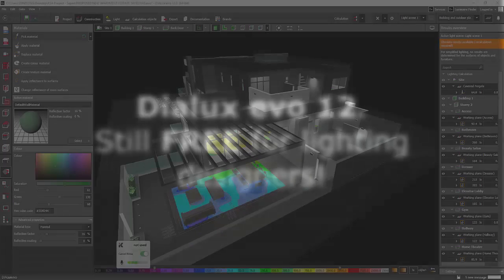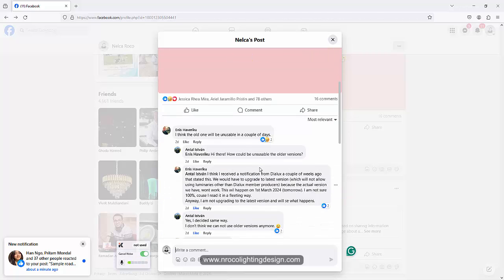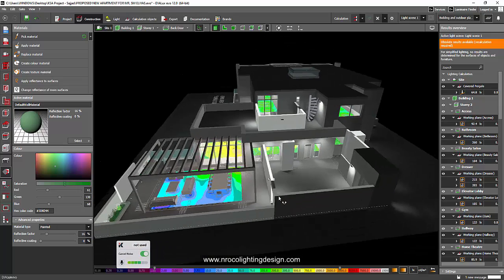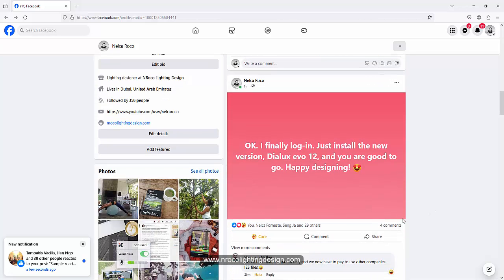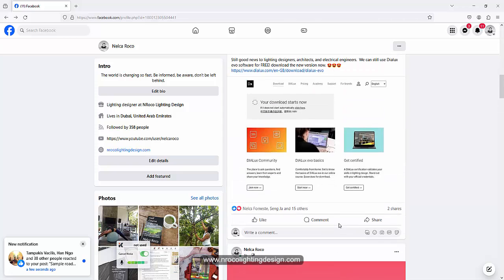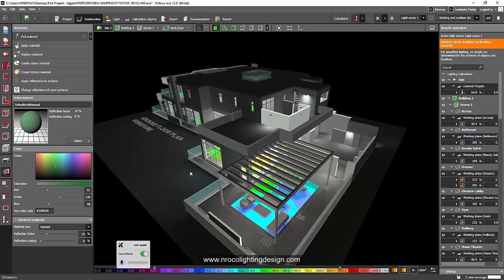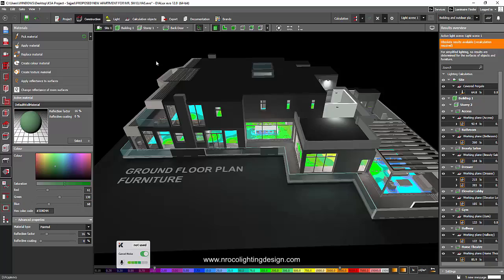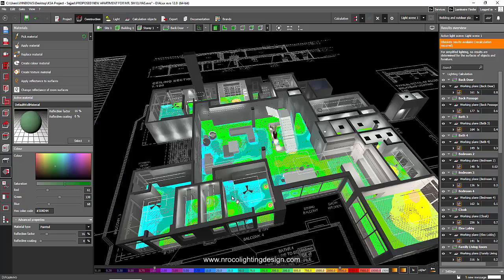Dialux evo 12 is still FREE!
In this video, you will find out that the new Dialux evo 12.0 version is still free for lighting designers.  So, install the new version now and enjoy designing while it is still FREE!

Enjoy learning!